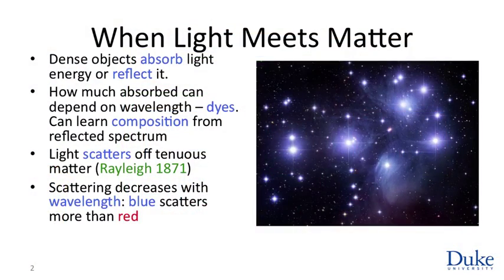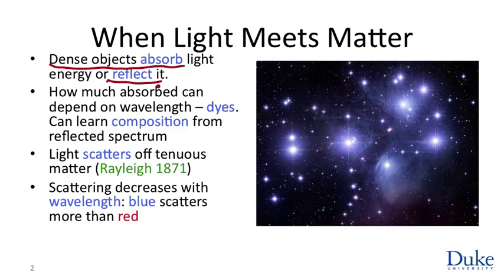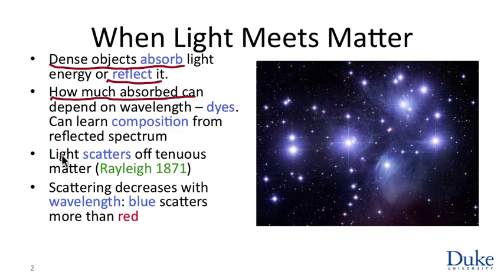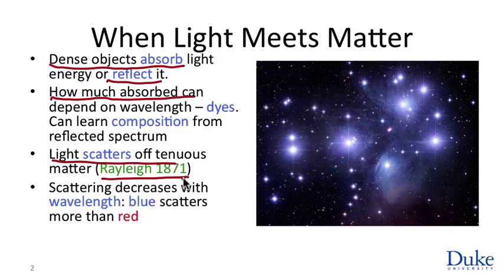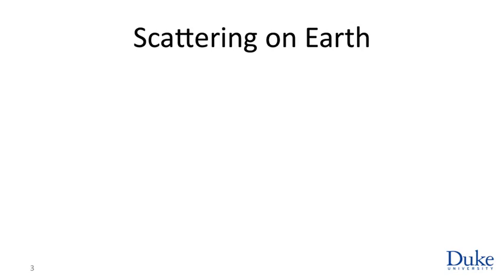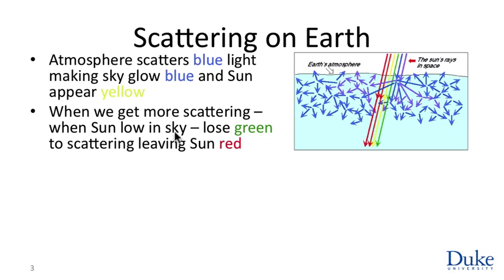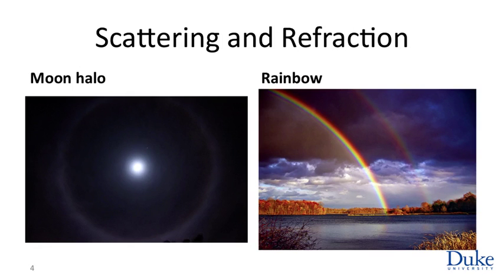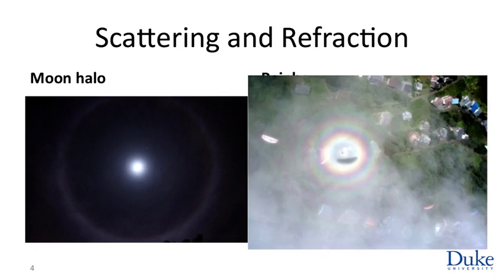4 8 3 8 Light and Matter 13 05